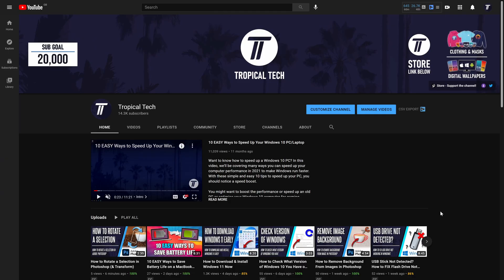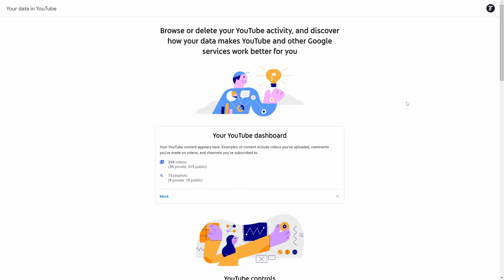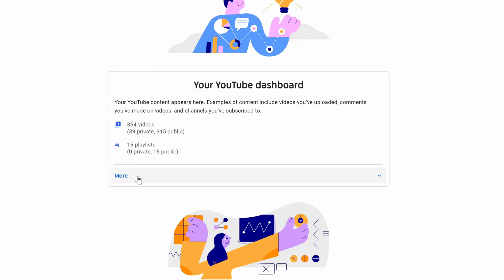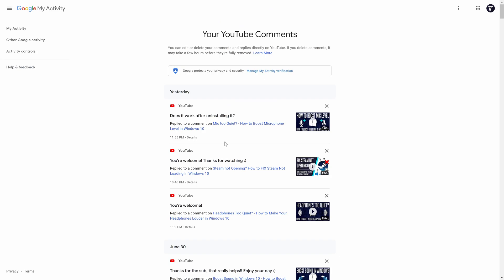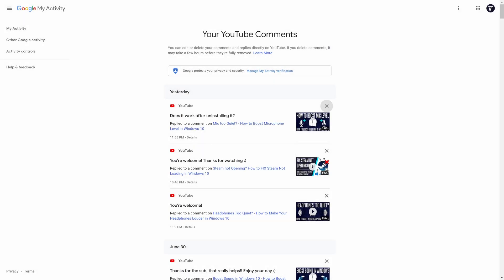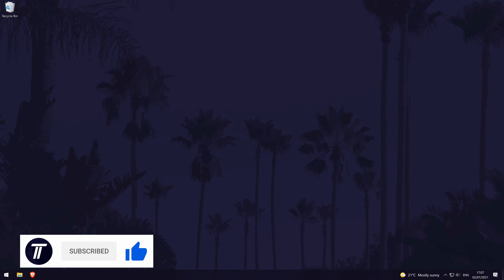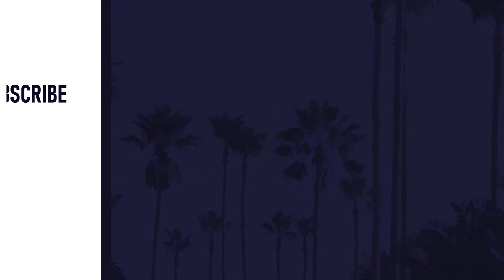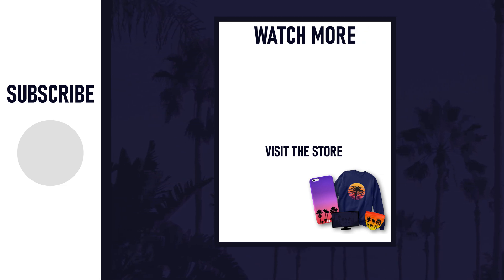How to Find All Your Comments on YouTube (View Comment History)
Want to know how to find all of your old YouTube comments? This video will show you how to find your previous comments left on any YouTube video. Once we find your old YouTube comments, you will be able to delete them or visit the video they were left on. Hopefully today's video helps show you how to find your YouTube comment history.